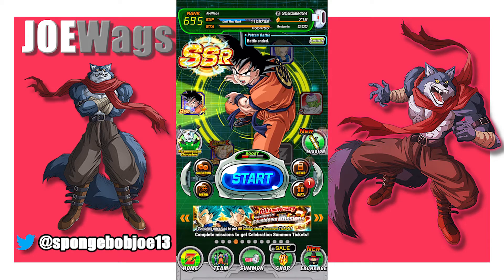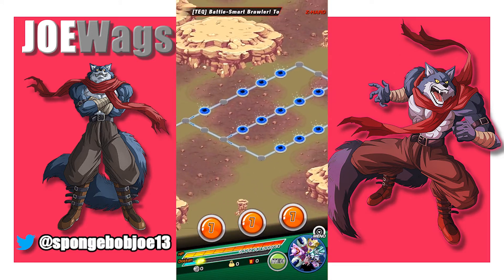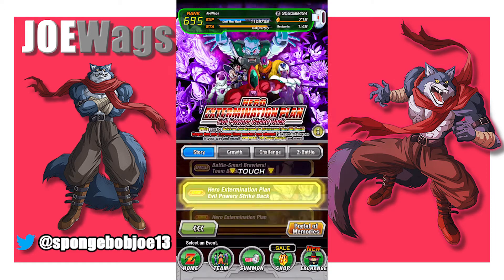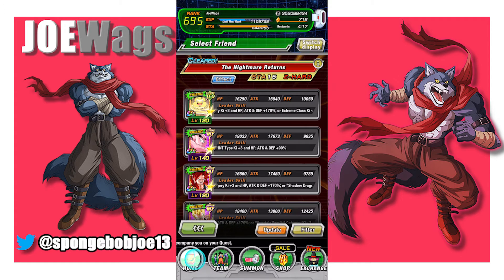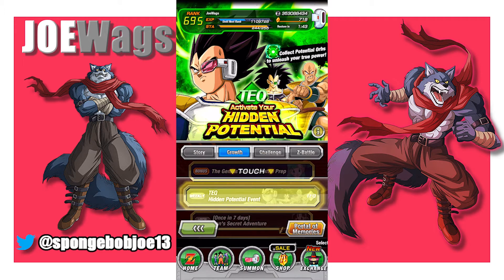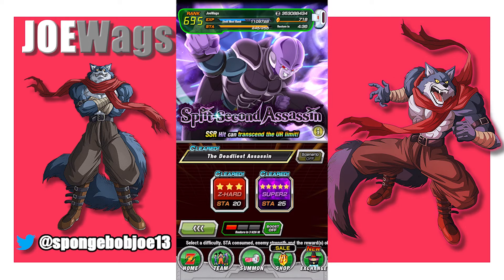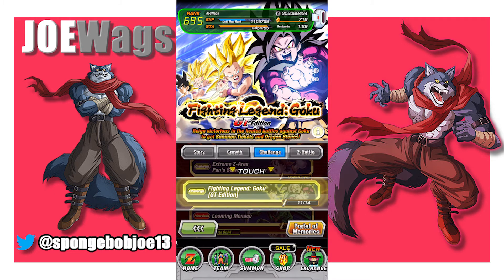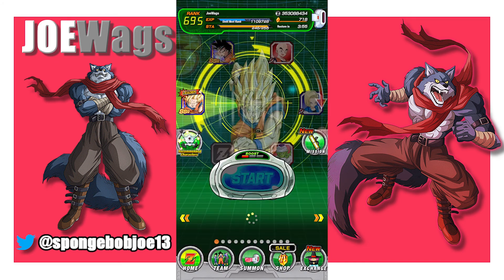2021 Dragon ball Z Dokkan Beginner's Guide Part 4: Events & EZA! Prep for the 6th Anniversary!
This a series on starting a new Dokkan account in 2021 before the Anniversary!  If you have questions or need advice, hit me up in the comments!